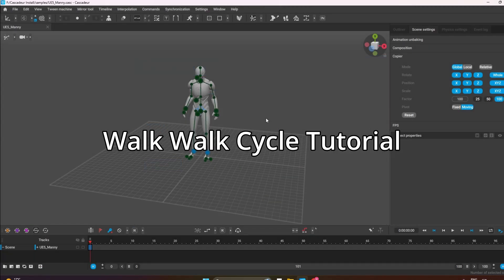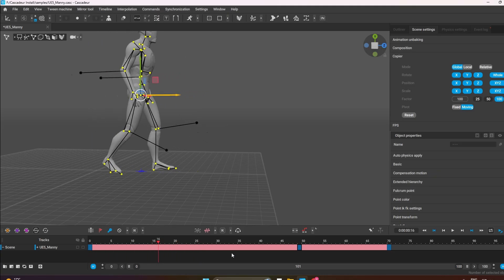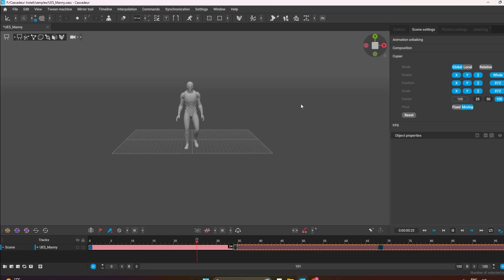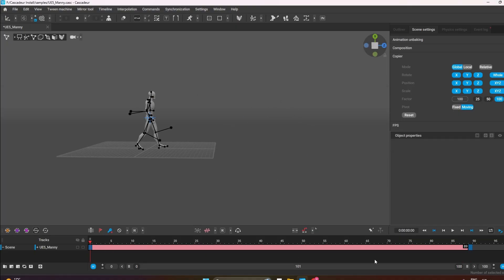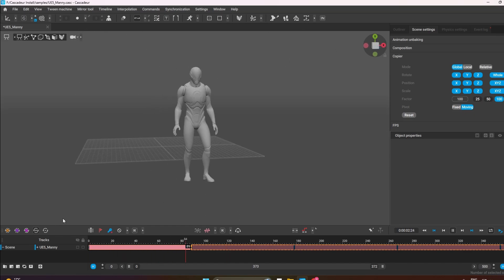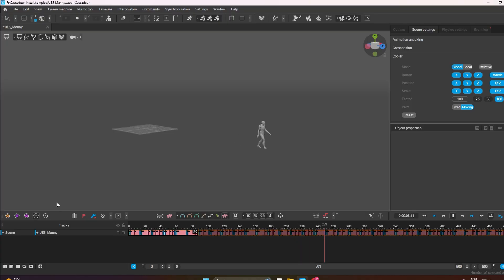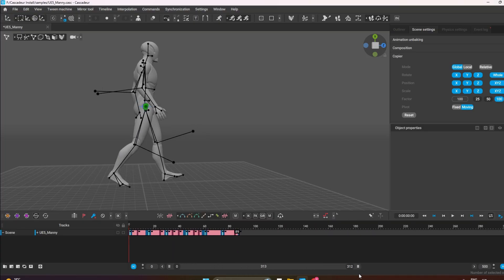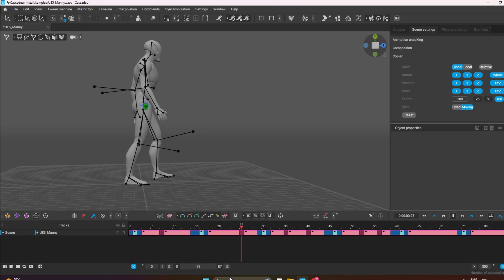Animating a Walk Cycle in Cascadeur with Inbetweening | Normal + IPC Workflow and Troubleshooting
In this video, I dive into Cascadeur’s powerful inbetweening function to create two walk cycles — one standard and one using IPC (Interval Position Control). I walk through the entire process in real time, showing how I build the key poses, apply inbetweening, and troubleshoot common animation issues along the way. Whether you're new to Cascadeur or looking to refine your workflow, this walkthrough is packed with practical tips and insights.

✅ Normal Walk Cycle
✅ IPC Walk Cycle (Interval Position Control)
✅ Troubleshooting & Adjustments
✅ Real-time Workflow & Explanations

Let me know if you have questions or want to see more breakdowns like this!